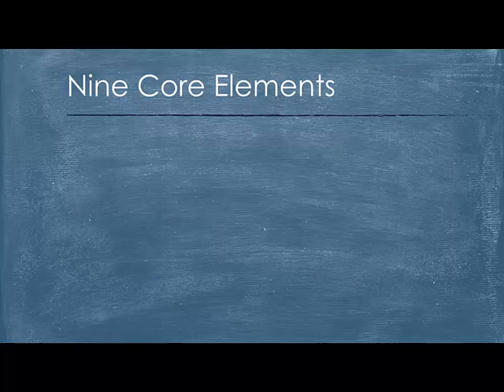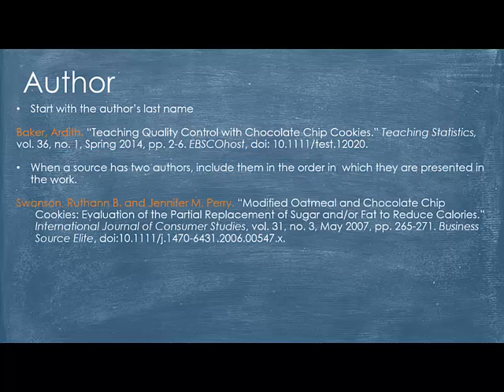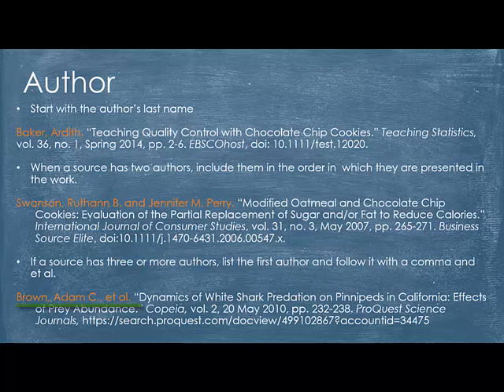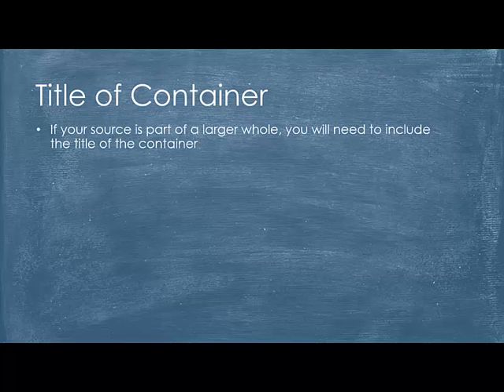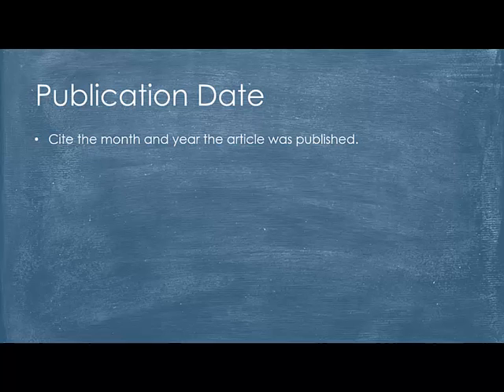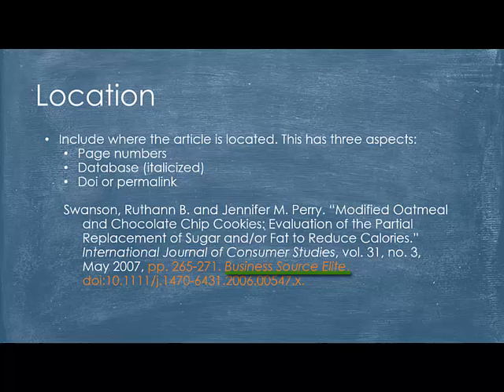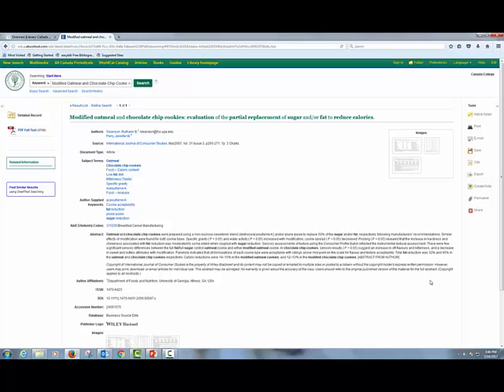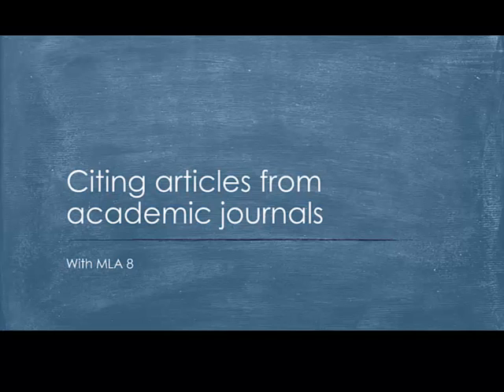Academic Article MLA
An overview on citing academic articles with MLA 8